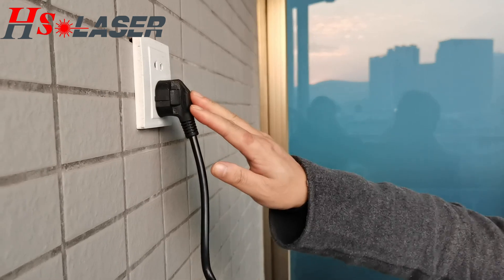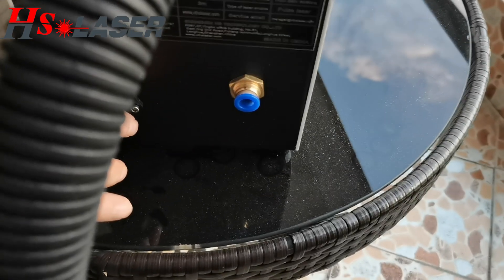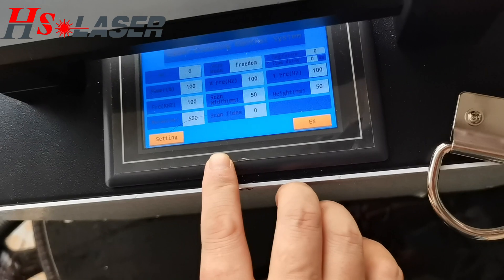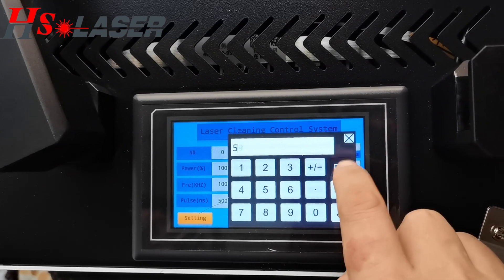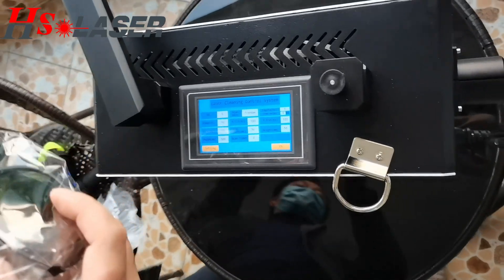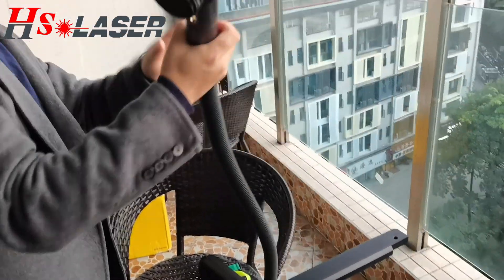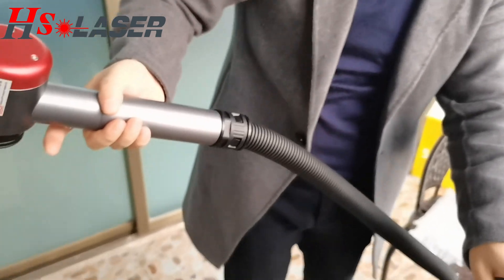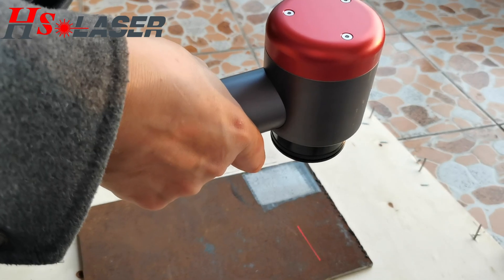100W mini type pulse laser cleaning machine corrosion rust removal